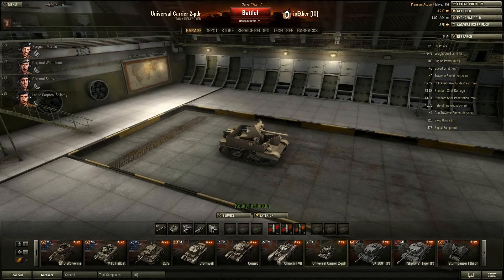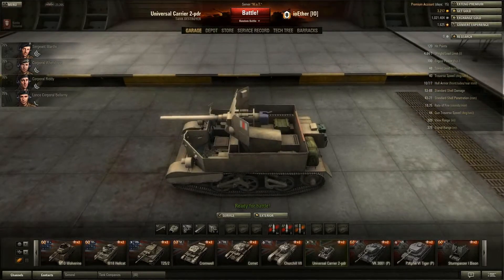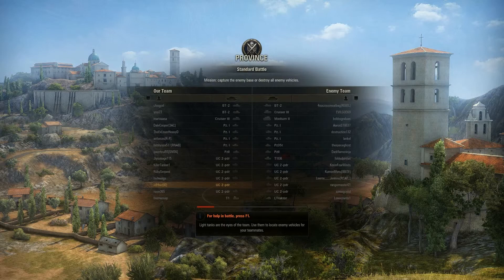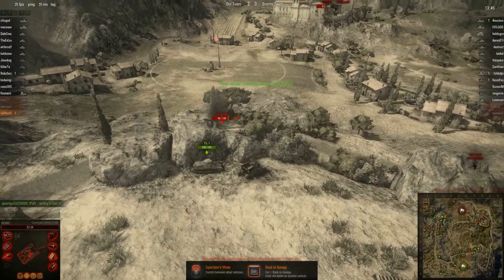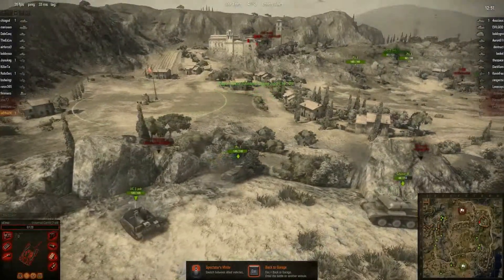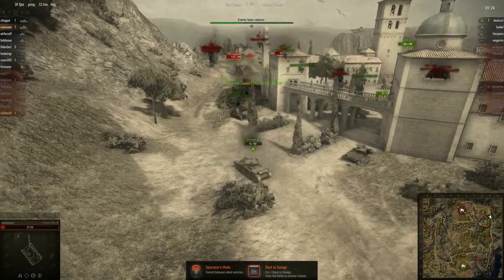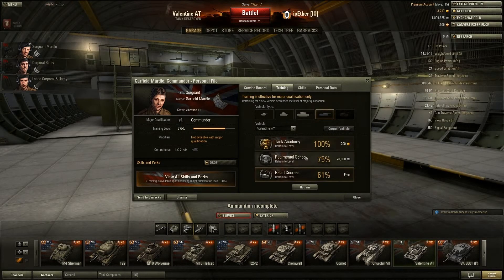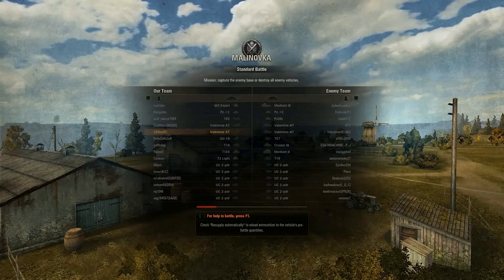World of Tanks - Still Got That New Tank Smell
Taking a spin in my new Tank Destroyers. British Tank Destroyers Tiers 2&3. Had a lot of fun and discovered a few interesting things about each one.